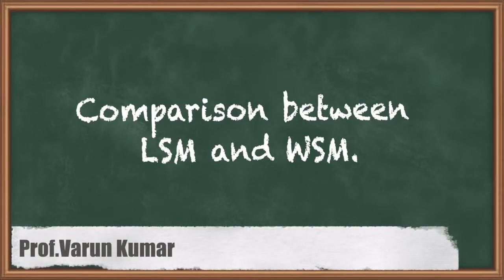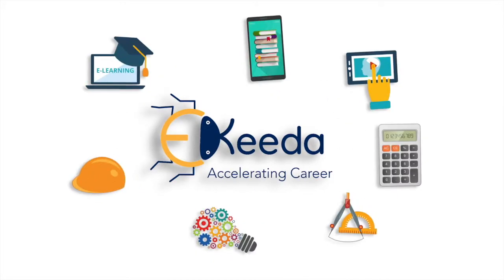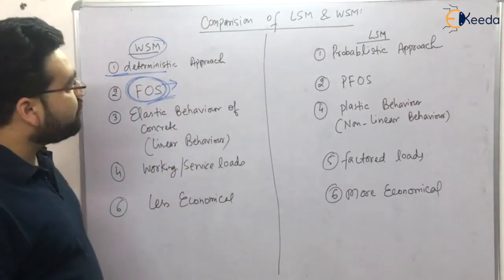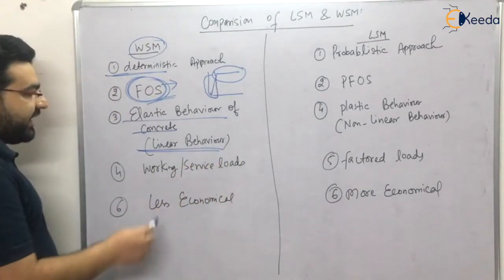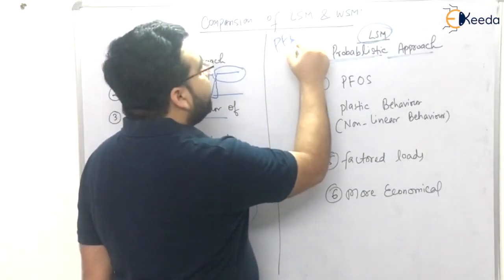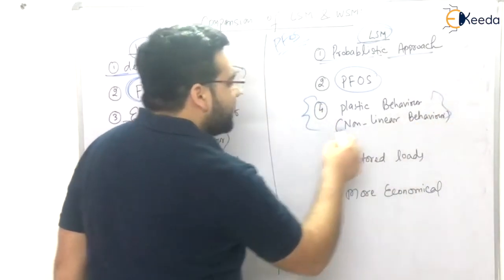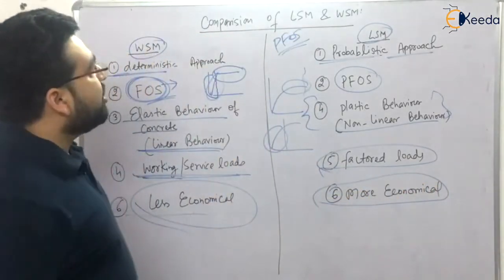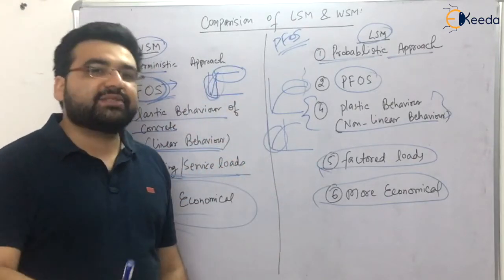Comparison between LSM and WSM | Design Philosophies | Concrete Structures - GATE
n this video, we will compare and contrast the two main design philosophies for reinforced concrete structures: Limit State Method (LSM) and Working Stress Method (WSM). We will cover the following topics:

Introduction to LSM and WSM
Basic principles of LSM and WSM
Comparison of LSM and WSM in terms of safety, economy, and practicality
Advantages and disadvantages of LSM and WSM
Applicability of LSM and WSM in various structural engineering scenarios
By the end of this video, you will have a clear understanding of the key differences between LSM and WSM and be able to make informed decisions about which method to use for specific structural design problems.

Happy Learning.